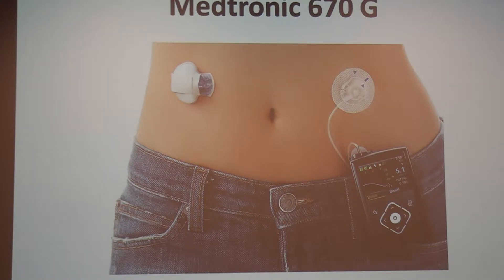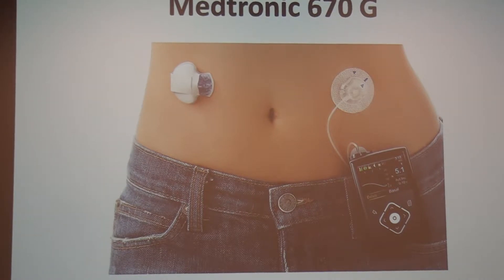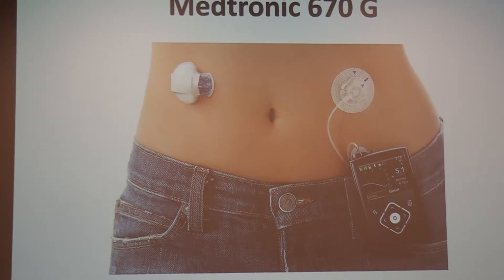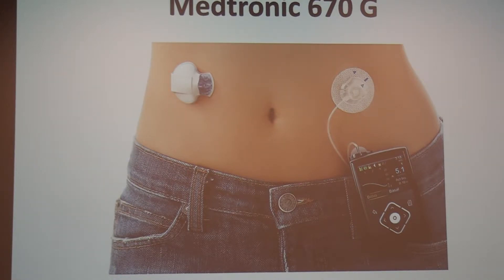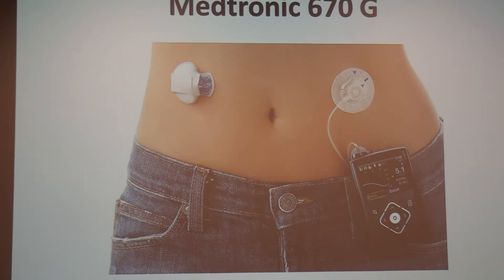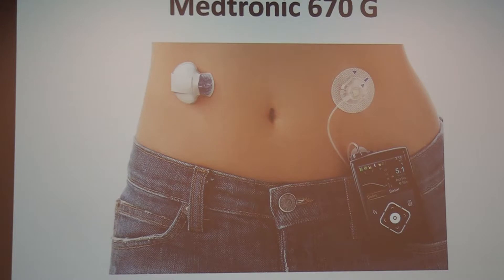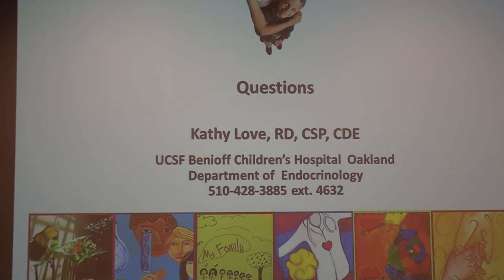Diabetes Update Part 2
Part 2 of lecture by Kathy Love, RD, CDE